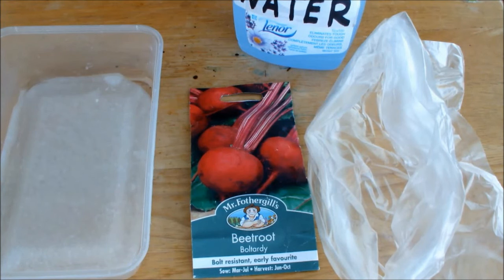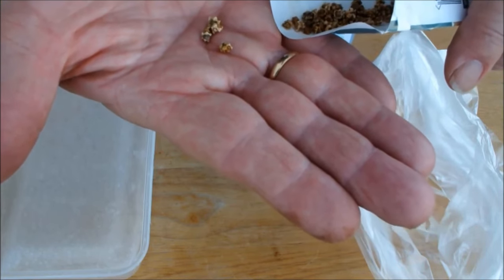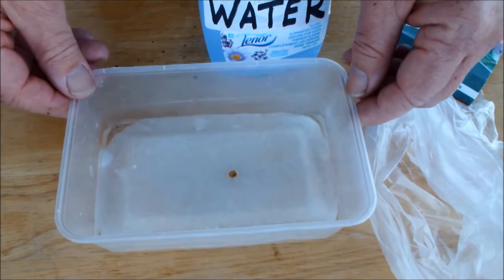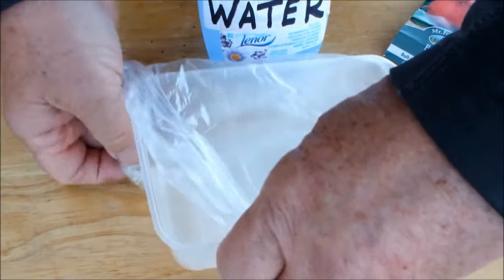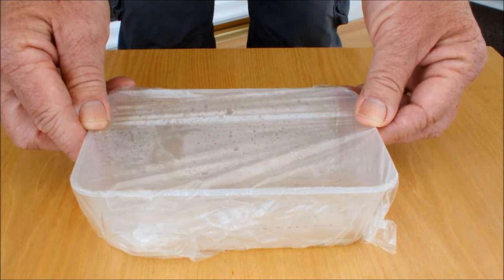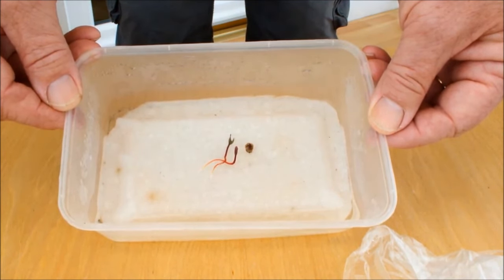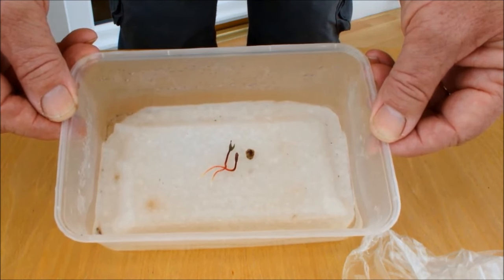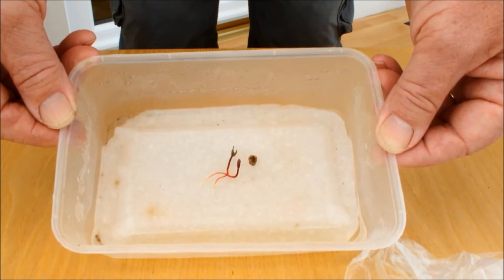Grow Beetroot Mystery When is a seed not a seed, when it's a cluster. This is a Start to Finish vid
If the seeds in your packet look 'different' to other seeds, that's because they are. Beetroot seeds usually form clusters so that when you plant them there is no telling how many beetroot you may get from each cluster. This is just a simple short duration example of how it works and why you always have beetroot growing side by side.   Check it out you may want to 'give it a go'.